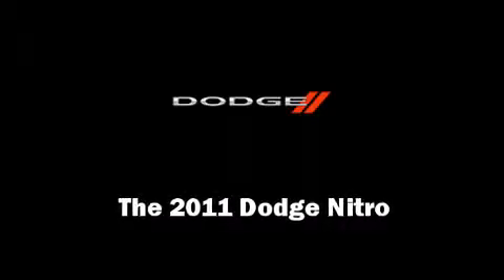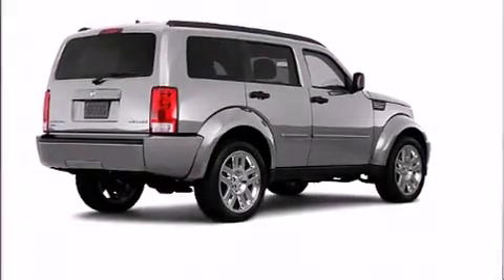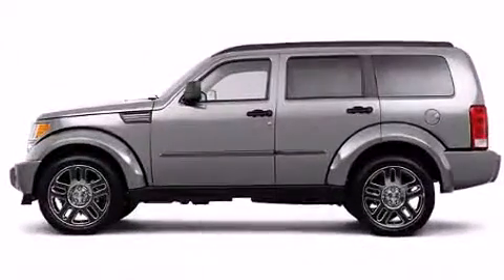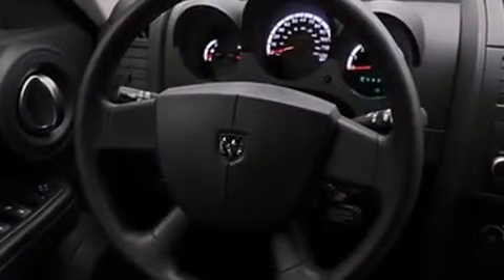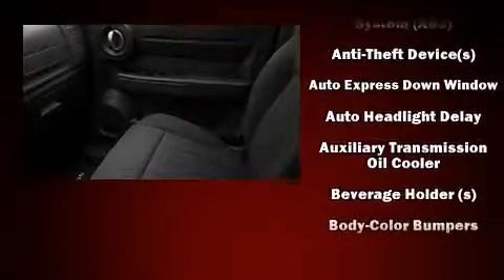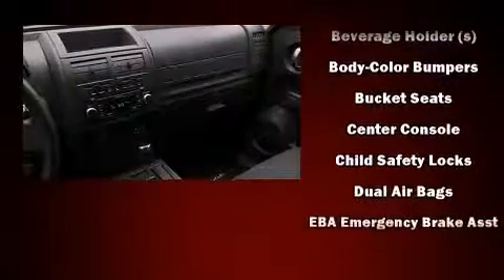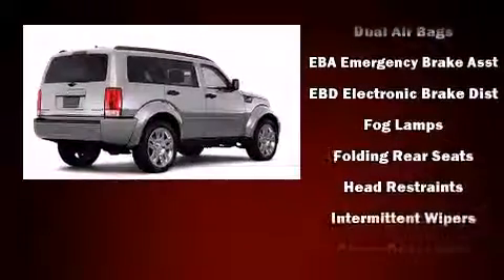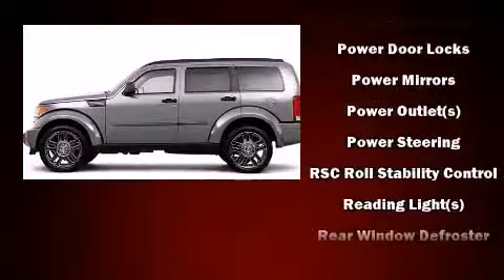2011 Dodge Nitro Heat in Dade City, FL 33525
Jim Browne Citrus Chrysler Jeep Dodge Ram

Discerning drivers will appreciate the 2011 Dodge Nitro. With less than 10,000 miles on the odometer, this 4 door sport utility vehicle prioritizes comfort, safety and convenience. Smooth gearshifts are achieved thanks to the refined 6 cylinder engine, providing a spirited, yet composed ride and drive. All of the premium features expected of a Dodge are offered, including: delay-off headlights, front bucket seats, tilt steering wheel, power door mirrors and heated door mirrors, power windows, remote keyless entry, and 1-touch window functionality. Dodge also prioritized safety and security with features such as: dual front impact airbags, head curtain airbags, traction control, brake assist, anti-whiplash front head restraints, a security system, and 4 wheel disc brakes with ABS. Electronic stability control ensures solid grip atop the road surface, no matter how challenging the driving conditions. We have the vehicle you've been searching for at a price you can afford. Please don't hesitate to give us a call.